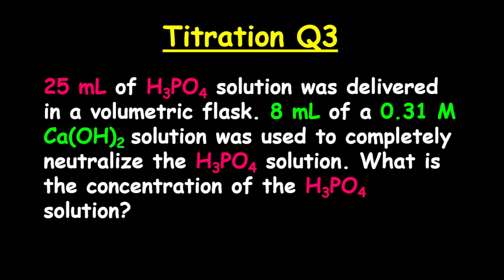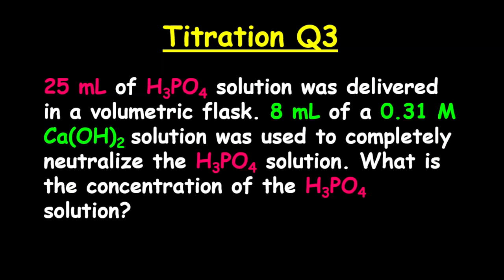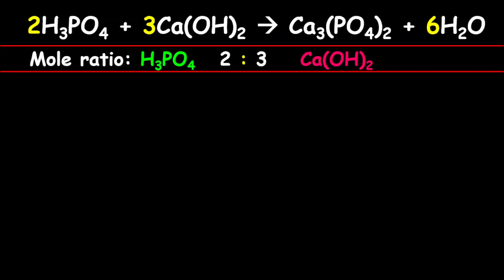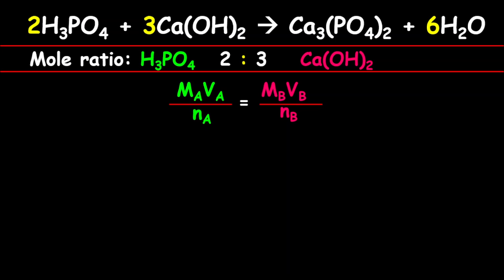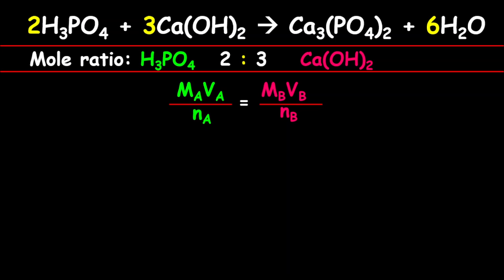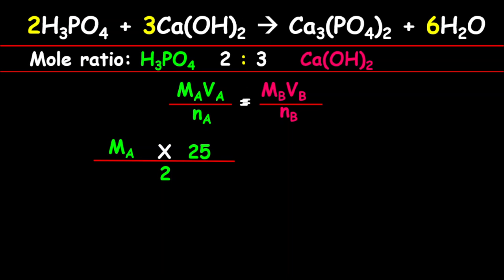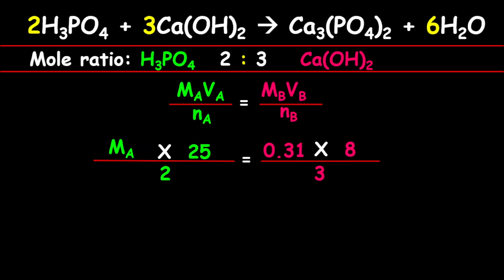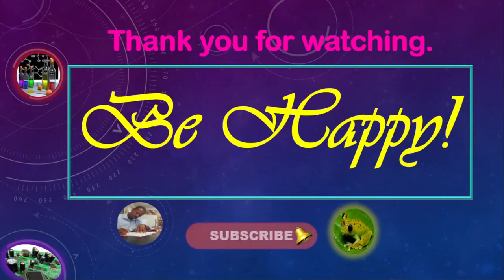Titration Q3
25 mL of H3PO4 solution was delivered in a volumetric flask. 8 mL of a 0.31 M Ca(OH)2 solution was used to completely neutralize the H3PO4 solution. What is the concentration of the H3PO4 solution?